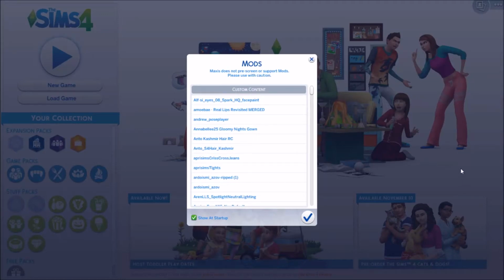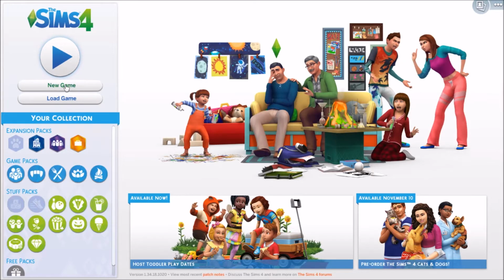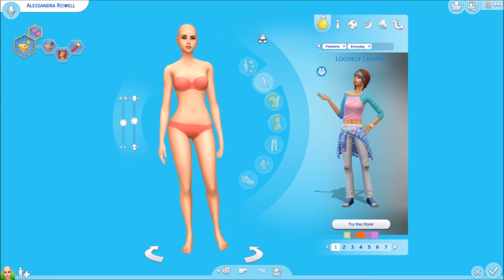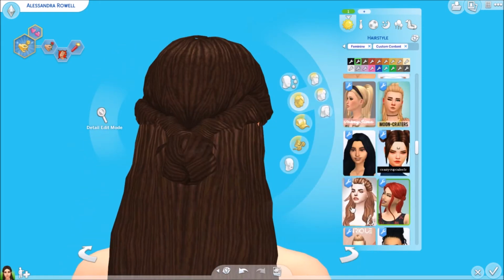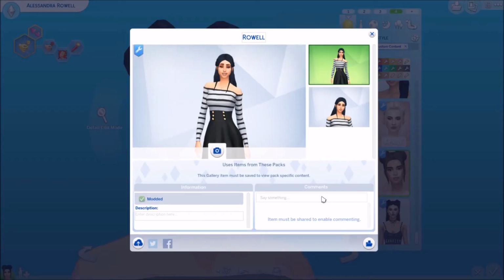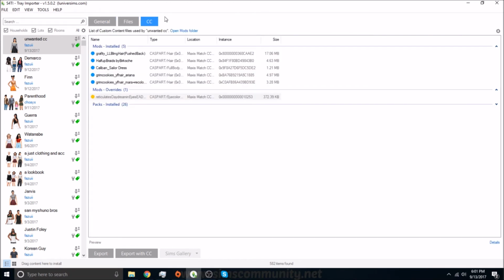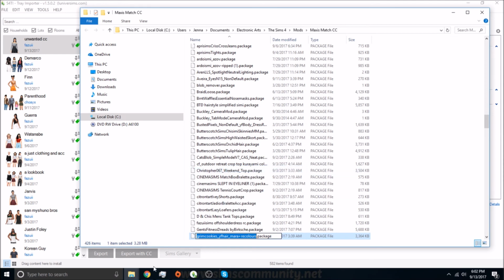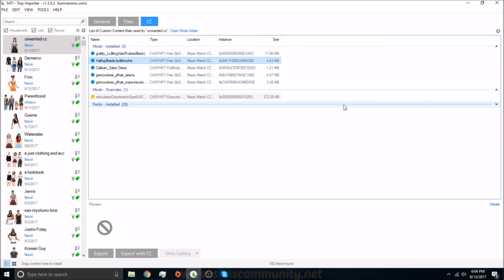TS4: HOW TO EASILY DELETE/FIND SIMS 4 CC! - FAZUIISIMS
Link to The Sims 4 Tray Importer!